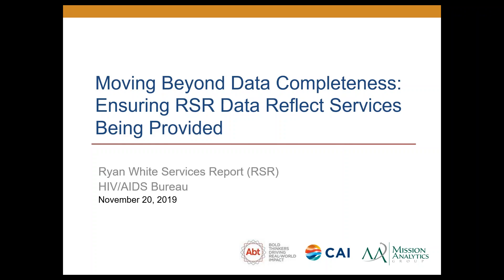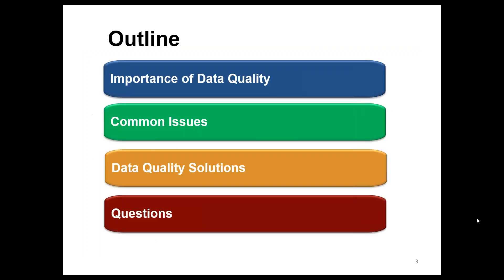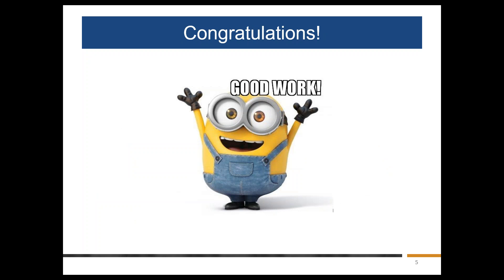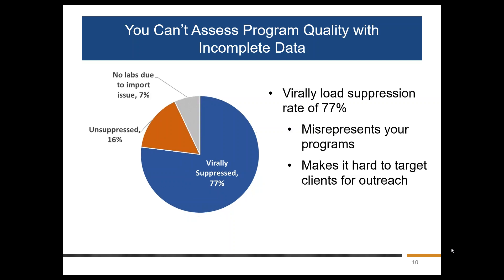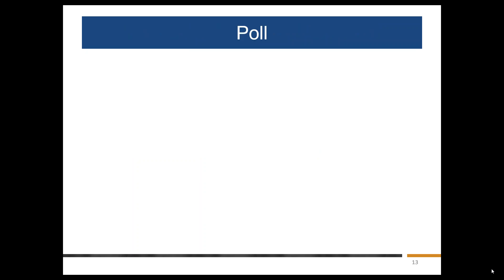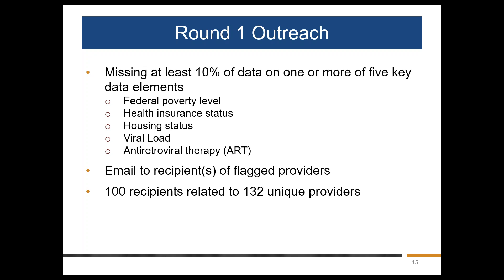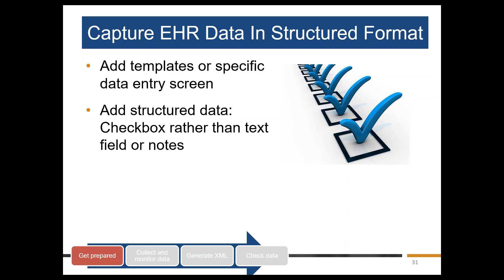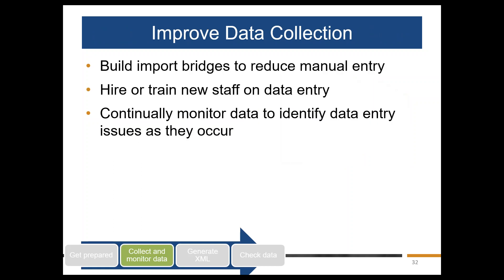Moving Beyond Data Completeness: Ensuring RSR Clinical Data Reflect Services Being Provided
In this webinar, the DART Team reviewed a summary of the RSR 2018 data and highlighted specific areas for focused outreach. The goal of the webinar was to ensure data are not only complete, but also accurately reported to reflect the care being provided.